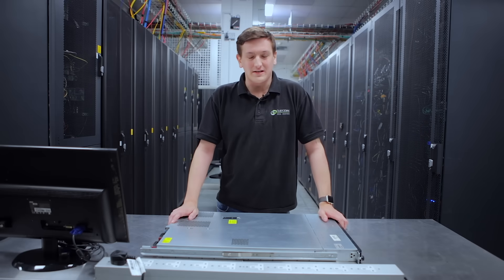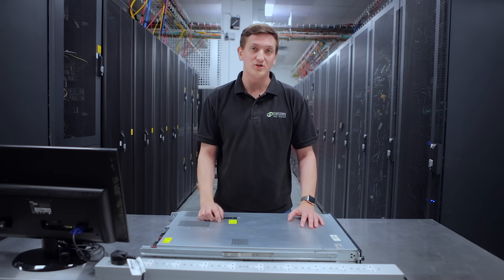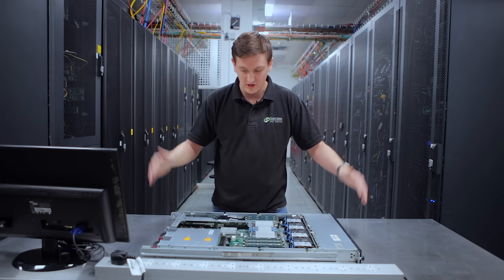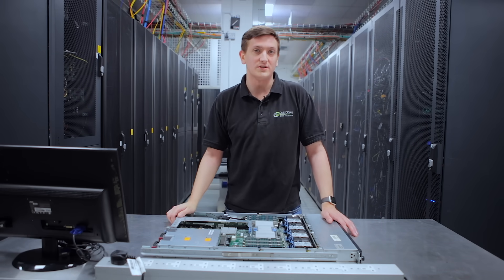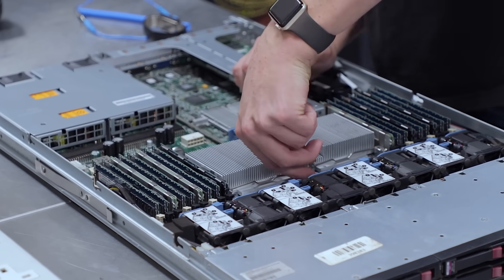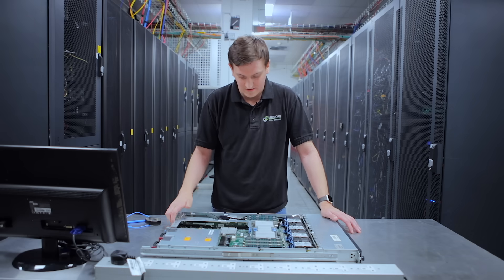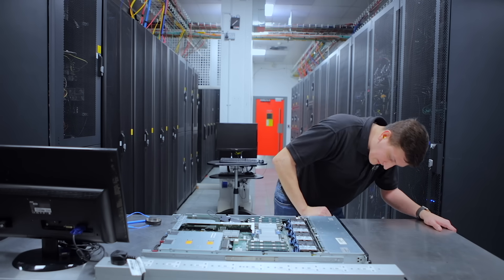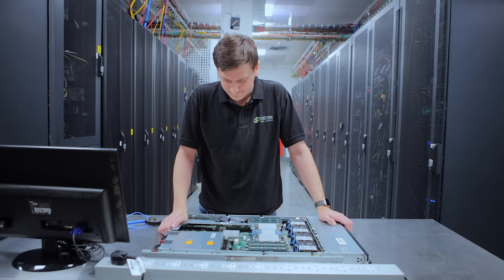DATA CENTRE 101 | DISSECTING a SERVER and its COMPONENTS!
Welcome back to another instalment of DATA CENTRE 101!

We're back with Ash who's dissecting a spare 1U HP DL360 G6 SERVER server from the data centre and talking you through its components, uses and giving general insight into what servers do!

For more information on our data centre, power and resiliency,